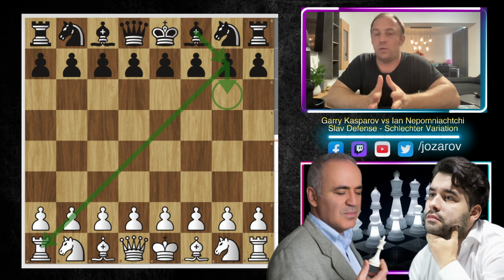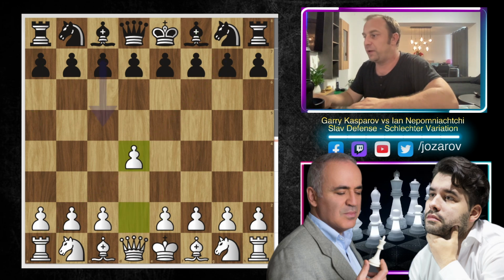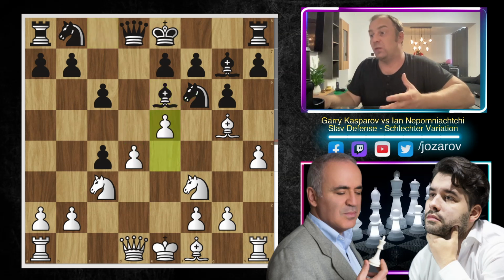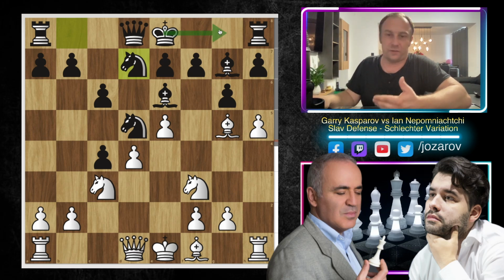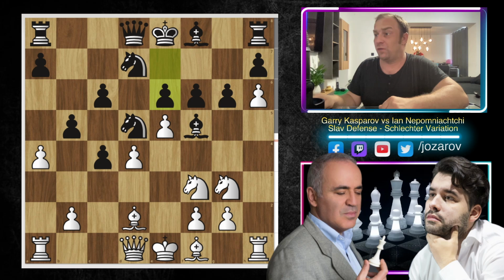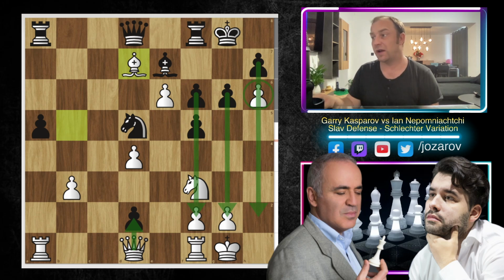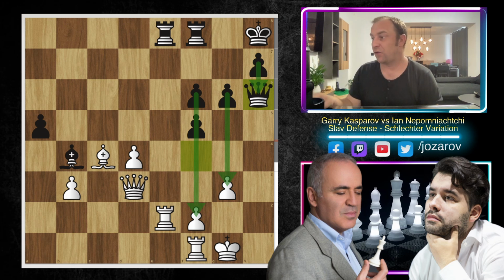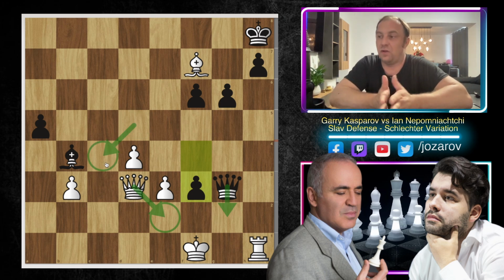Garry gets surprised by Nepo's brilliant Move! - Kasparov vs Nepomniachtchi - Slav Defense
PGN:
1. d4 Nf6 2. c4 g6 3. Nc3 d5 4. Nf3 Bg7 5. h4 c6 6. Bg5 dxc4 7. e4 Be6 8. e5 Nd5 9. h5 Nd7 10. h6 Bf8 11. Ne4 f6 12. Bd2 b5 13. a4 Bf5 14. Ng3 e6 15. Nxf5 exf5 16. axb5 cxb5 17. Be2 Be7 18. O-O a5 19. b3 c3 20. Bxb5 cxd2 21. e6 O-O 22. exd7 Nc3 23. Bc4+ Kh8 24. Qxd2 Ne4 25. Qe3 Qxd7 26. Nd2 Nxd2 27. Qxd2 Bb4 28. Qd3 Qd6 29. Ra2 Rae8 30. Re2 Qf4 31. g3 Qxh6 32. Kg2 f4 33. Rh1 Qg5 34. Rxe8 Rxe8 35. Bf7 Re3 36. fxe3 Qxg3+ 37. Kf1 f3